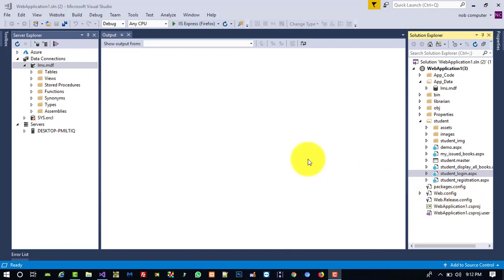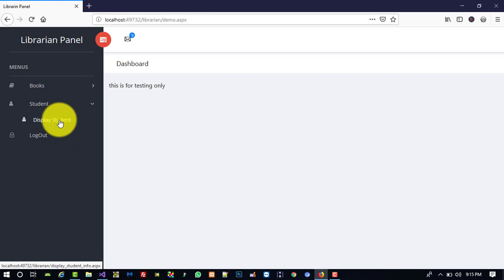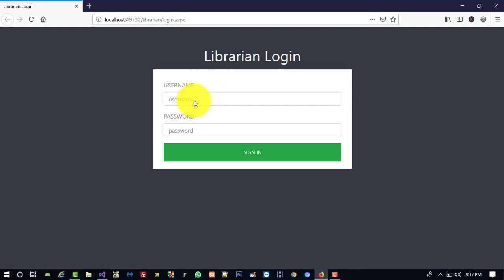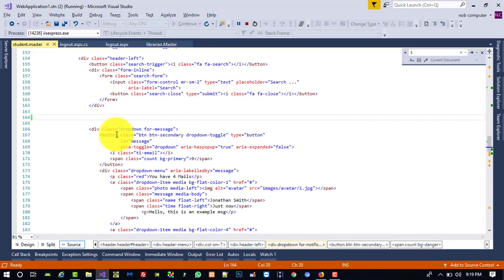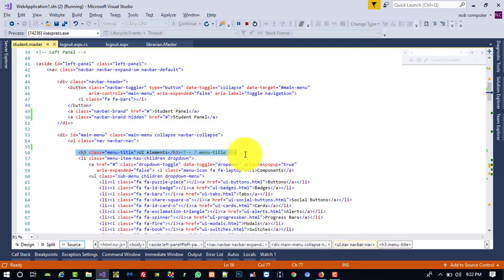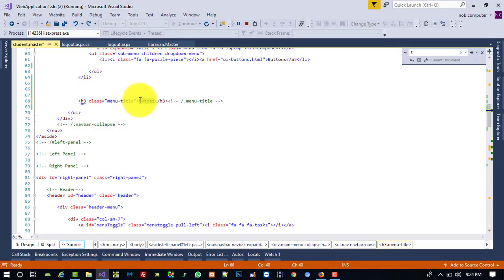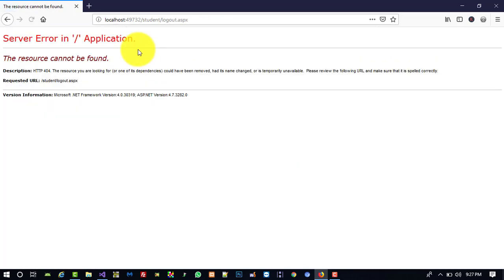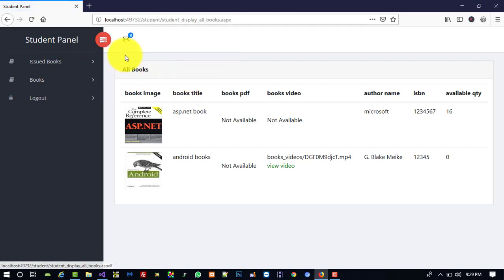set proper menu in student and librarian side in asp net lms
here i am going to show you that set proper menu in student and librarian side in asp.net lms and also you can learn that how to make library management system in ASP.NET and SQL SERVER,asp.net library management system,Library Management System Project in ASP.Net C#, how to make library management system in asp.net c# step by step, asp.net library management system.